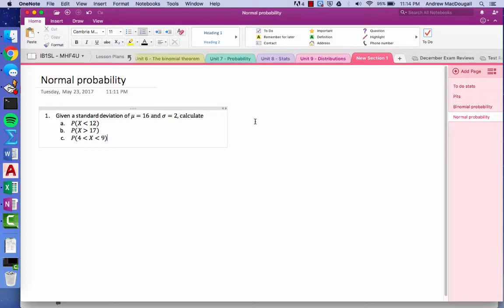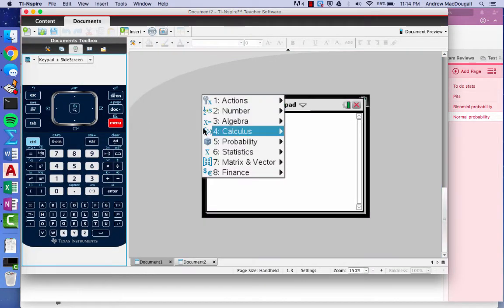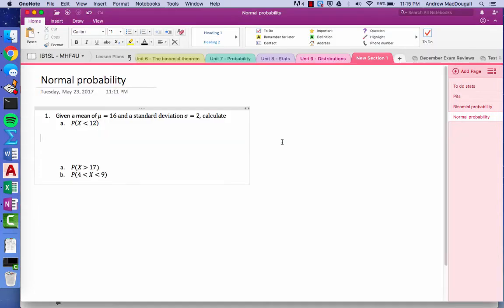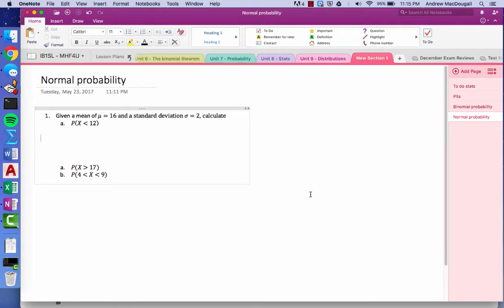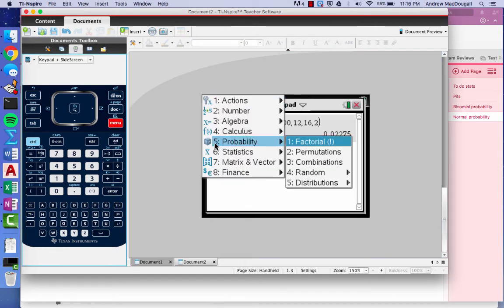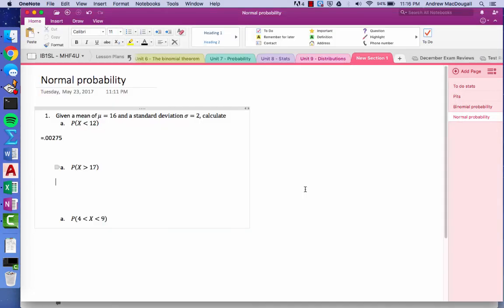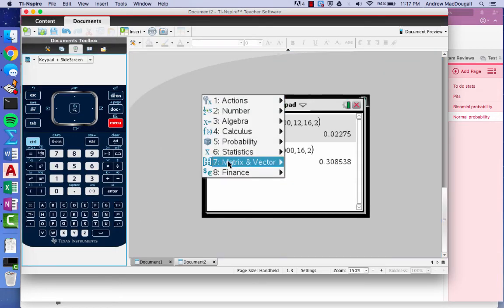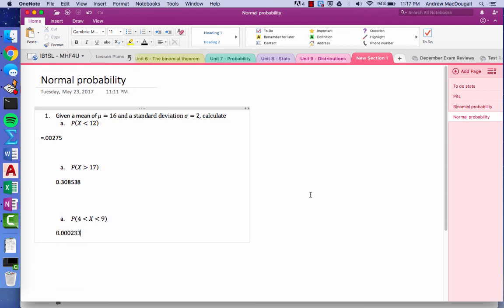Normal Distribution Probabilities on the TI-Nspire